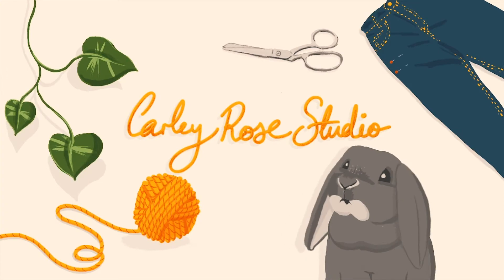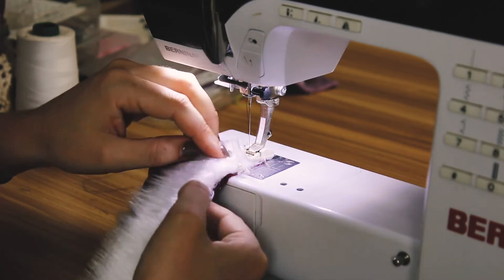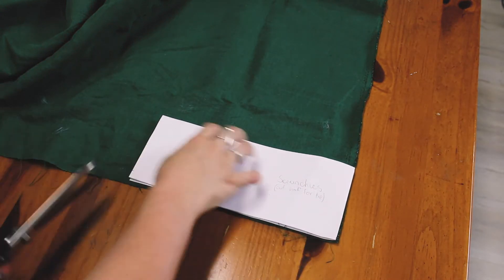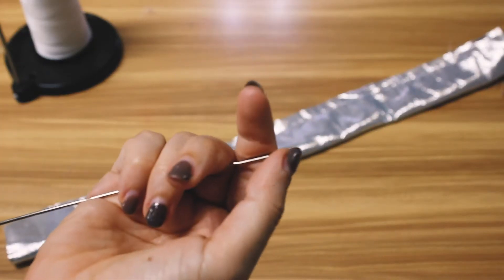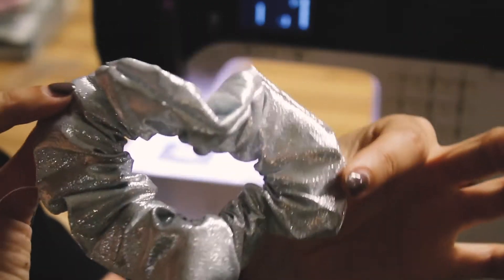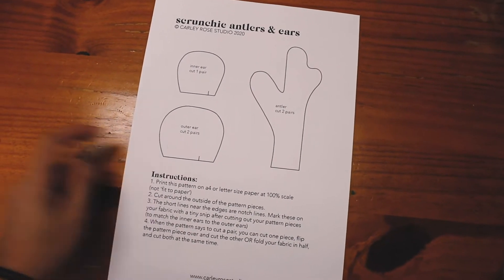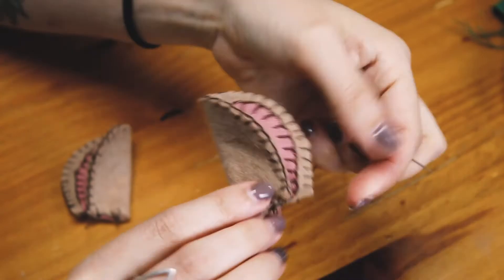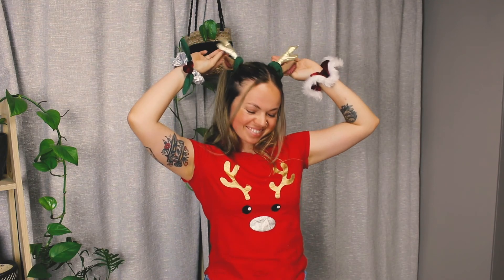How To Make 3 Christmas Holiday Scrunchies!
Wow guys! It's been a while! I thought I'd put together something Christmassy for once, so here is a tutorial on how to make 3 Holiday scrunchies! Merry Christmas!

xx Carley Rose

//FOLLOW ME//
DEPOP: @carley_rose